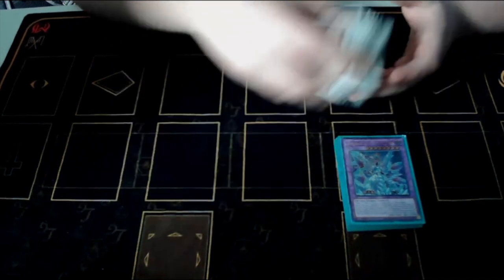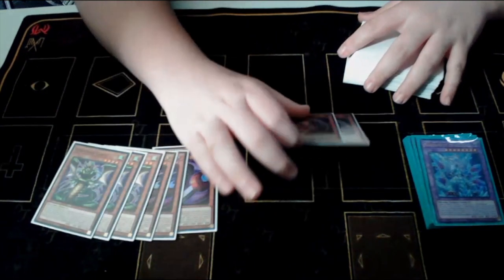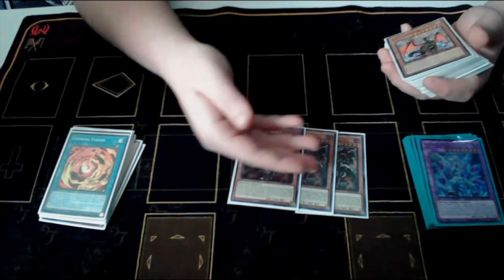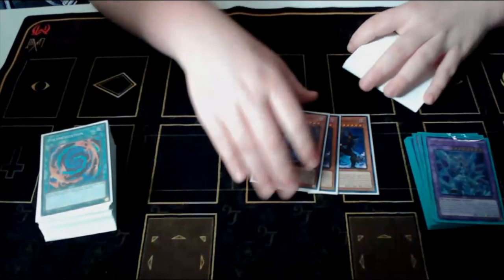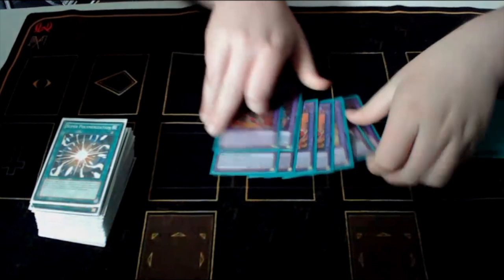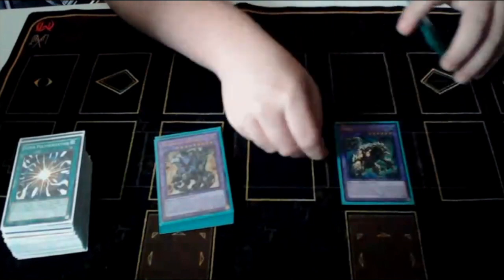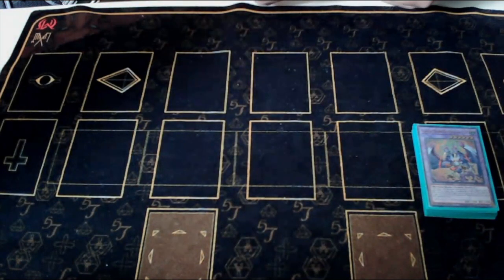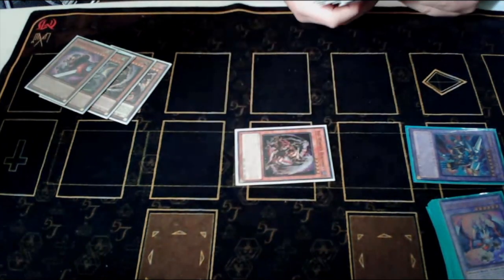Yu-Gi-Oh! Chimera Branded Deck Profile Post-Nexus/ Combo (THIS CAN CHANGE BRANDED FOREVER!)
Yu-Gi-Oh! Chimera Branded Deck Profile Post-Dune/ Combo (THIS CAN CHANGE BRANDED FOREVER!)

Also go check out The Duelist  Alliance on Discord! One of The best discord to play test.